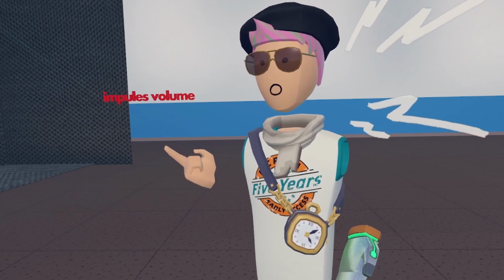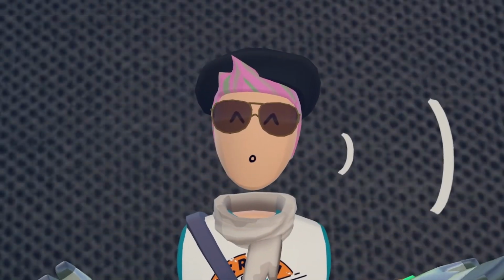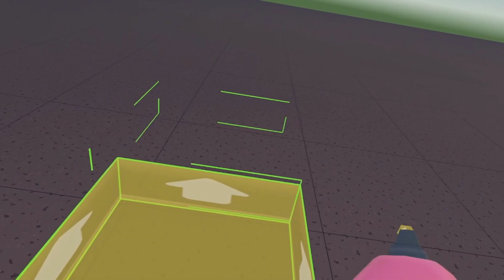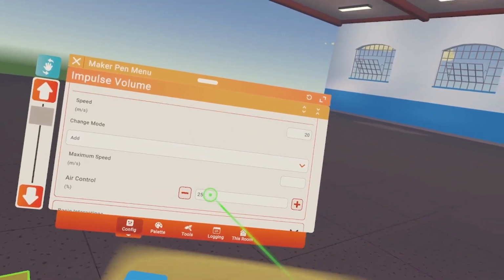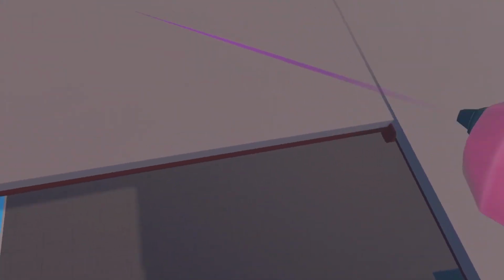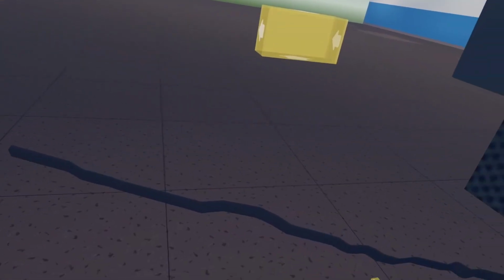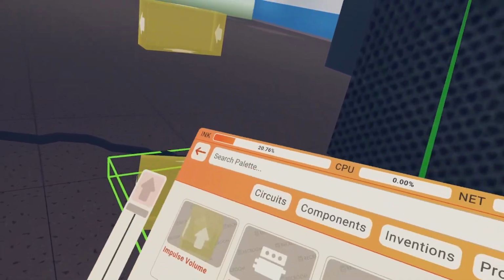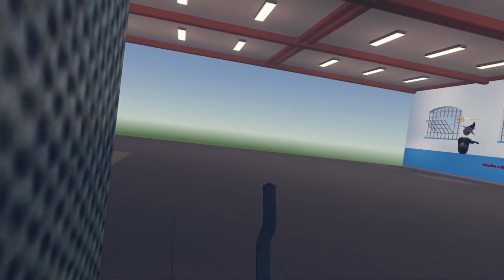Rec Room l impulse volume tutorial l EASY!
Tutorial on how to use impulse volumes and hoping to get 5+ points for the tutorial gown.. @certxeyy